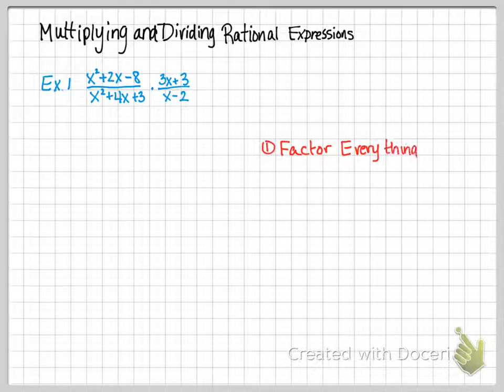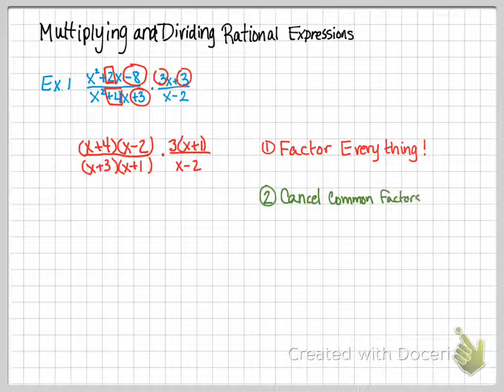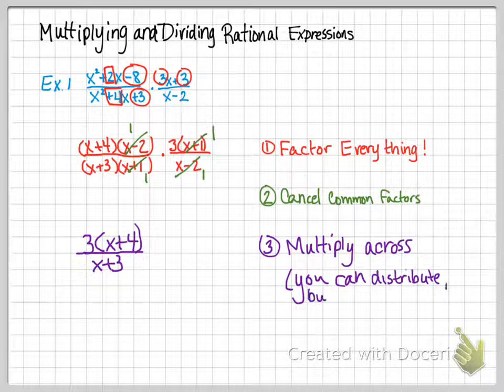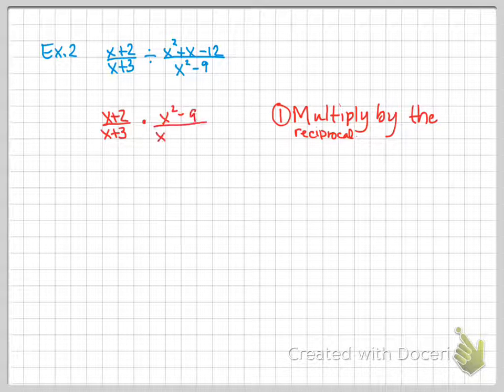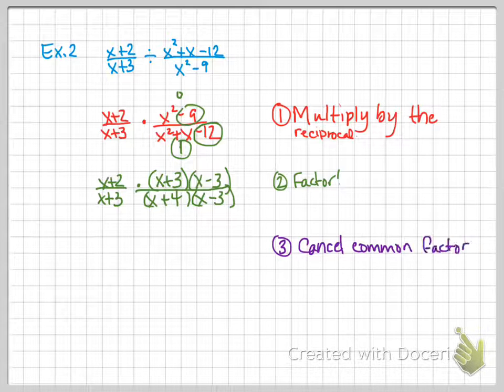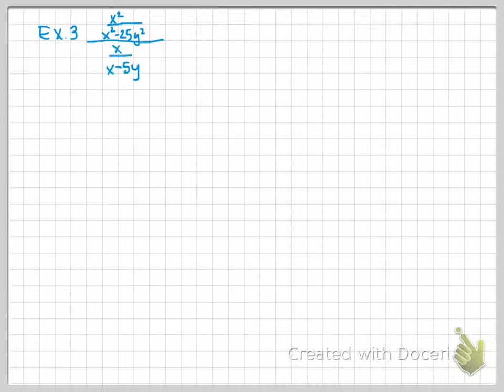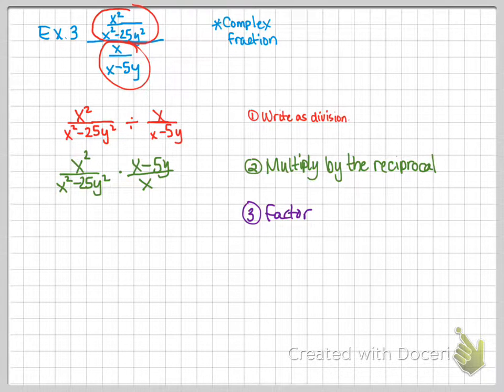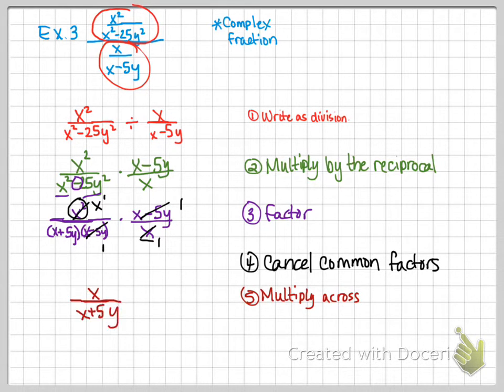11.4 Multiplying and Dividing Rational Expressions